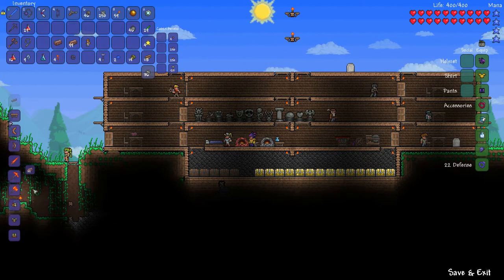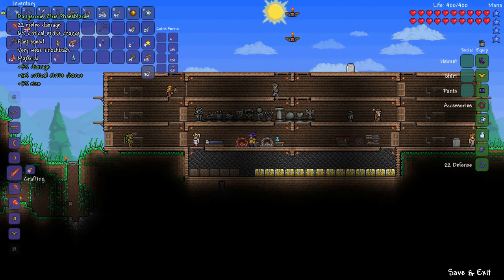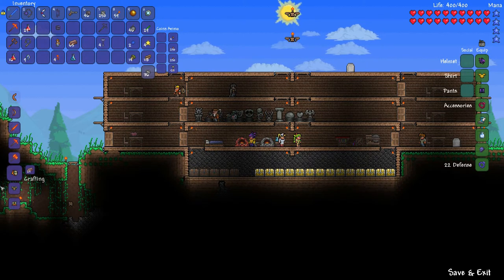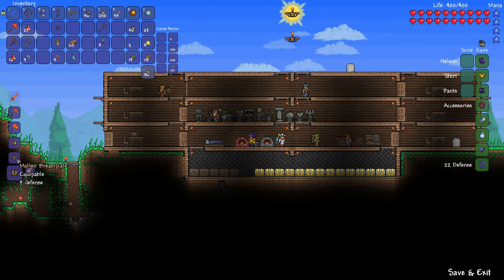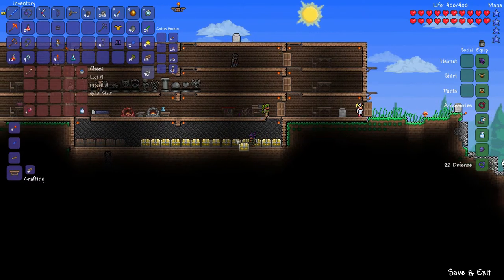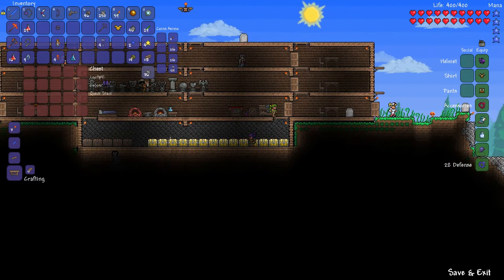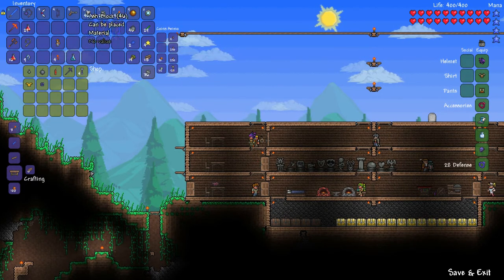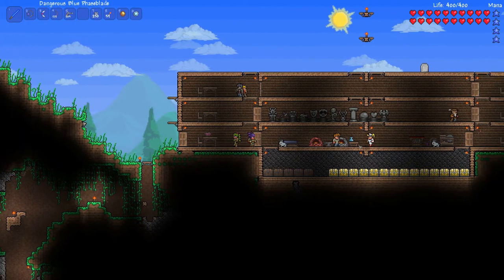Terraira: Episode 39 - Geocaching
Terraria; a mining game with RPG elements such as bosses, story progression, magic, and random events. Is this too much for Nickalahobiboolan? Or will he wisen up early with his previous knowledge of the game? Find out in this Terraria series.